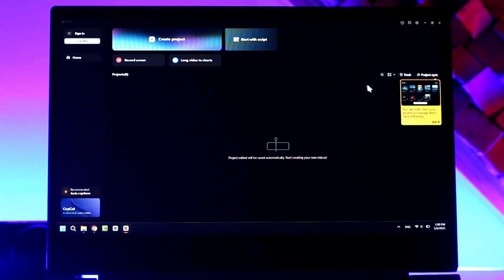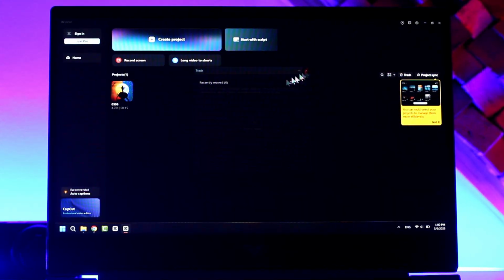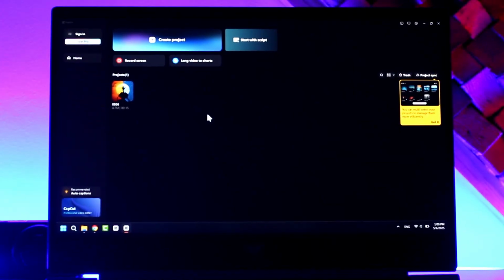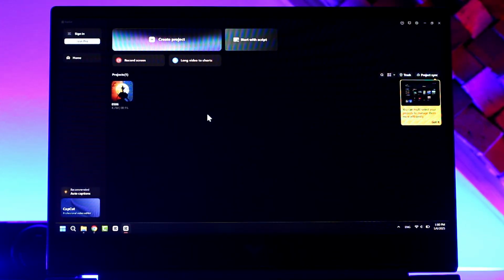How To Restore Video in CapCut PC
Restoring a deleted video project in CapCut for PC is possible through the built-in trash recovery feature, which retains deleted projects for up to 30 days. This functionality is useful if you've accidentally removed a project or want to retrieve work you've previously discarded. However, once the 30-day window has passed, the project is permanently deleted and cannot be recovered.

To restore a video project, first open CapCut on your PC and go to the main homepage where all your saved projects are listed. On the right-hand side of the screen, look for the trash can icon—this represents the 'Trash' or deleted items folder. Click on this icon to access a list of projects that have been deleted within the last 30 days.

In the Trash view, you’ll see thumbnails of your deleted projects. Select the project you want to restore by clicking on it. Once selected, two icons will appear—'Delete' (to permanently remove the project) and 'Restore'. Click on the 'Restore' icon, which typically looks like a circular arrow. This will move your project back to the main project list, and you can now open and continue editing it as before.

Keep in mind that only projects deleted within the 30-day period will appear in the Trash. If your project was deleted earlier than that, it will no longer be recoverable through CapCut. To avoid accidental loss in the future, consider exporting finished projects or backing up project folders if you're working on long-term edits.

Timestamps:
0:00 Introduction
0:17 Navigating to CapCut's homepage
0:28 Accessing the Trash folder
0:41 Restoring the deleted project
1:01 30-day recovery limit
1:05 Conclusion